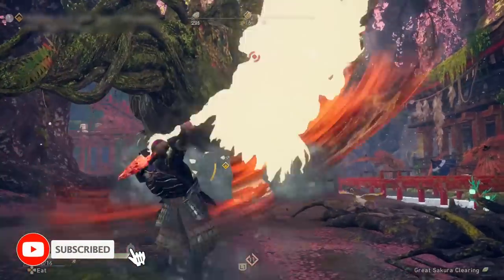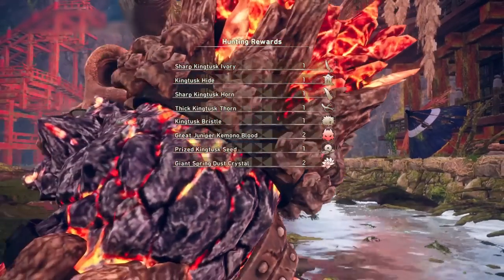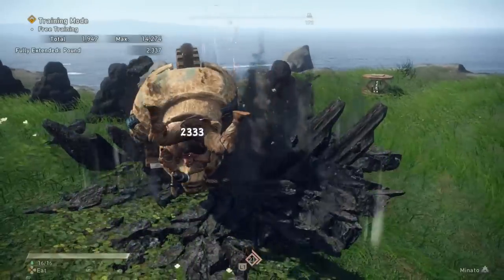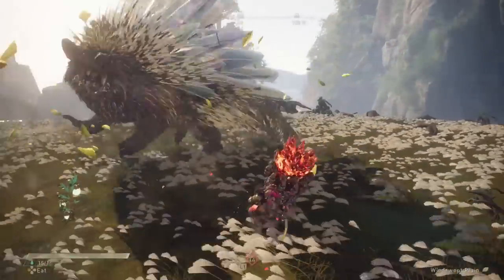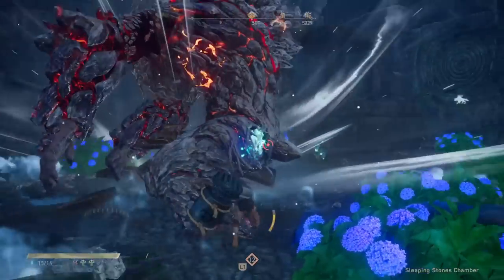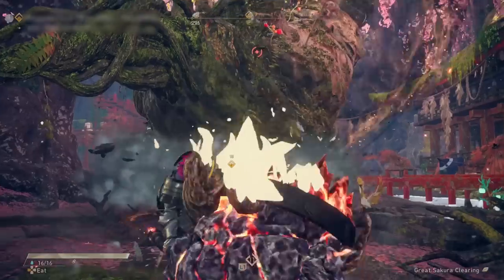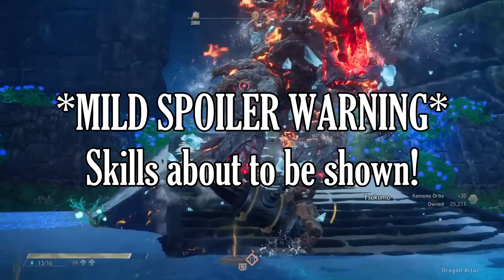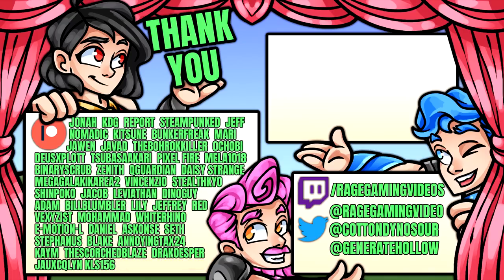Ultimate Maul Guide - Best Combos & Karakuri Tricks - Tips & Weapon & Armor Skills - Wild Hearts!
A complete guide to the Wild Hearts Maul weapon & its secrets! Enjoy!

Monster Hunter Rise Sunbreak gameplay is here but for now we look at new Wild Hearts and the new Wild Hearts trailer and Wild Hearts gameplay to see if it is indeed a rival to Monster Hunter in Wild Hearts VS Monster Hunter in new Wild Hearts gameplay trailer all Kemono hunt Wild Hearts all weapon gameplay Wild Hearts Karakuri trailer new all karakuri Wild Hearts Golden Tempest Amaterasu Deathstalker Emberplume Wild Hearts Great Sword Nodachi Wild Hearts all Kemono monsters release date Wild Hearts VS Monster Hunter Rise Sunbreak Monster Hunter 6 Gameplay is shaping up to be a real match Wild Hearts full hunt gameplay Wild Hearts Maul Hammer guide tips tricks best build armor skills gameplay karakuri combo!